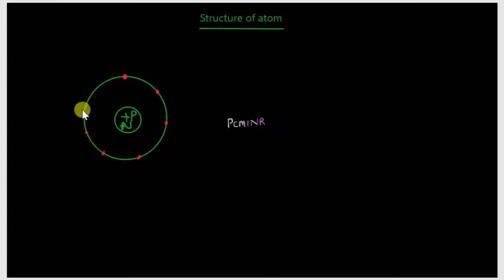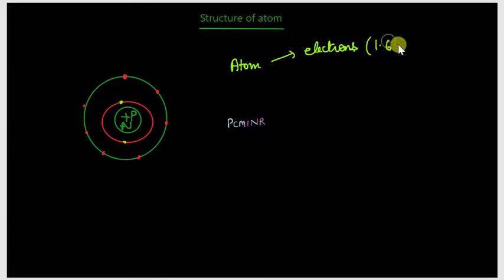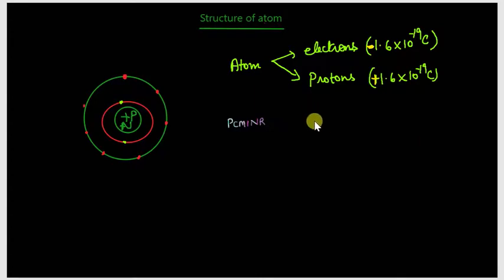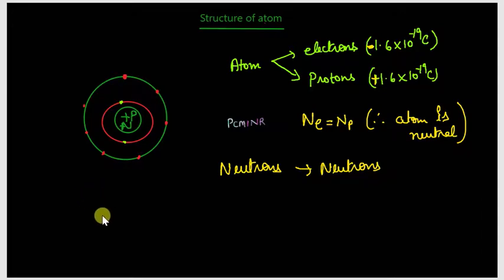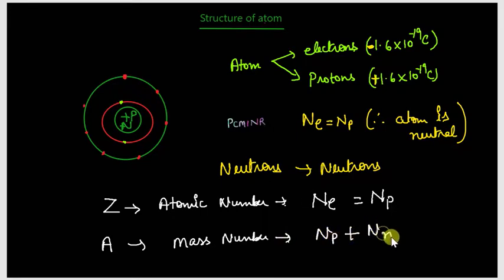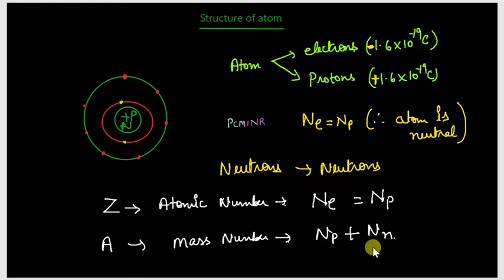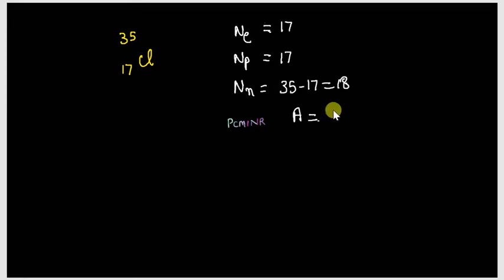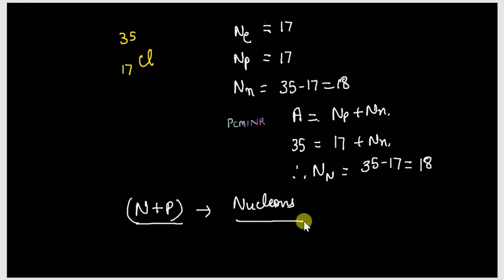structure of atom (chemistry, Grade 9, CBSE, IGCSE, IB, ICSE) Video C9.3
In this video we talk about the basic structure of an atom and its sub atomic particles. An atom on the whole is electrically neutral as it contains equal number of electrons and protons.